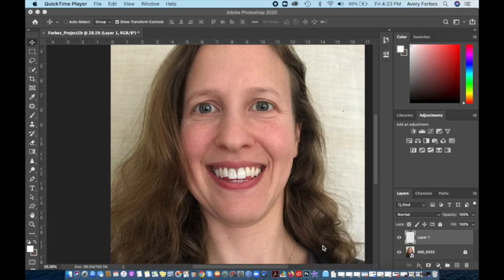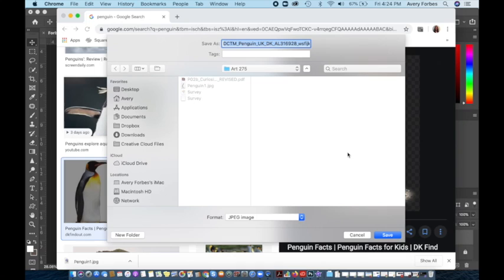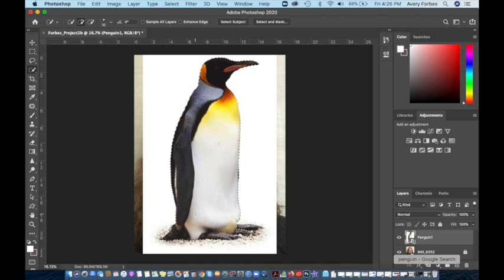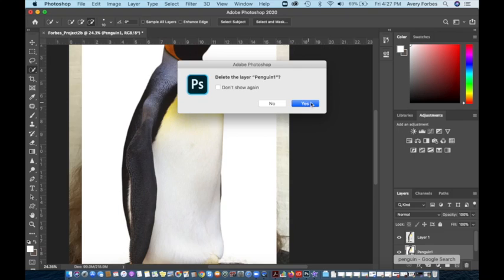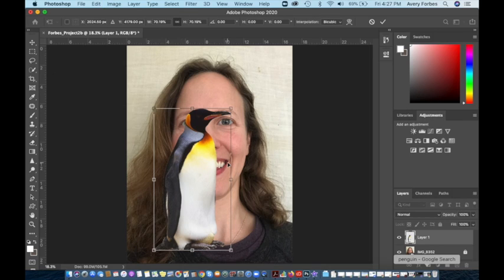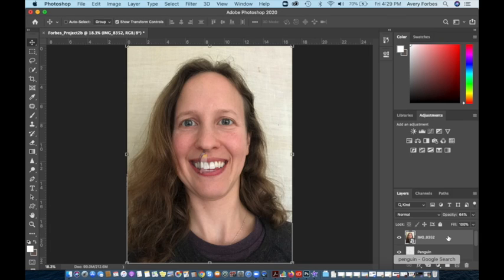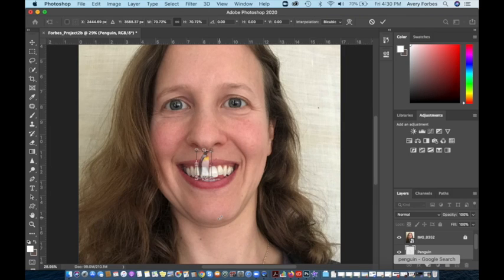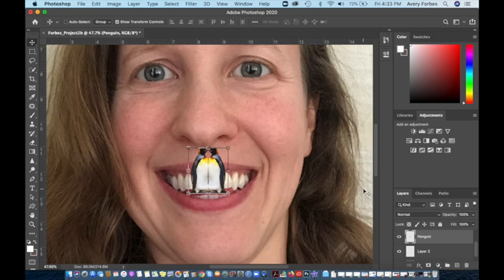3. Adding Images (easy)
Tutorial for Art 275